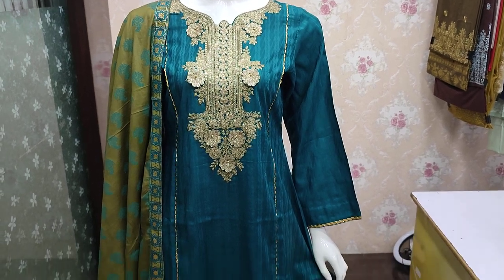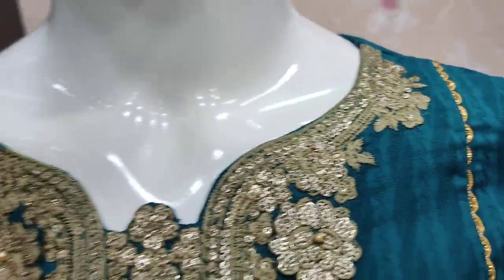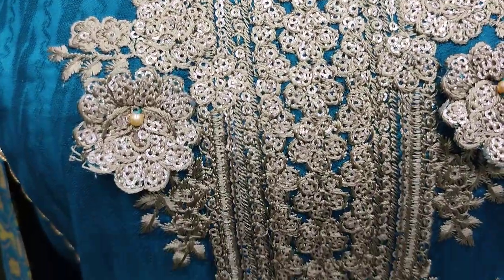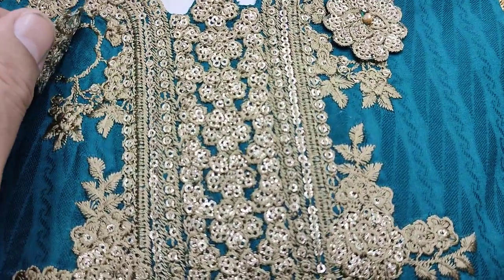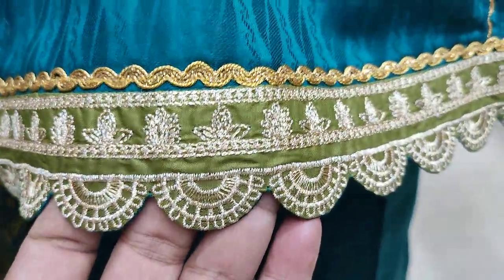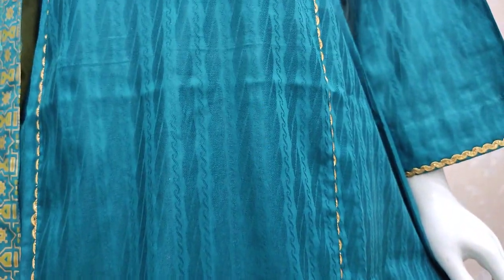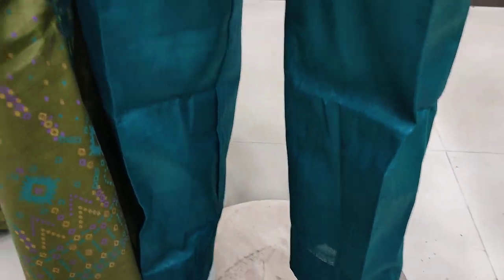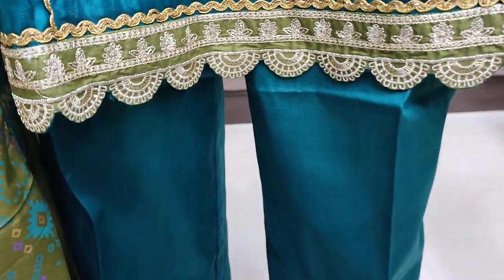Latest Your Choice Embroidered Series Unstitch PKR 3000// With Sequins And 3D Work